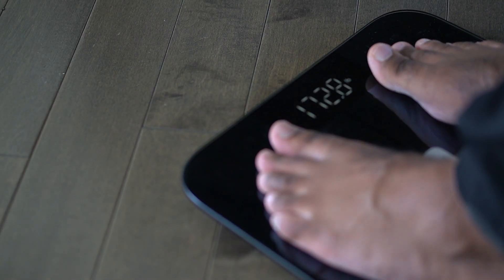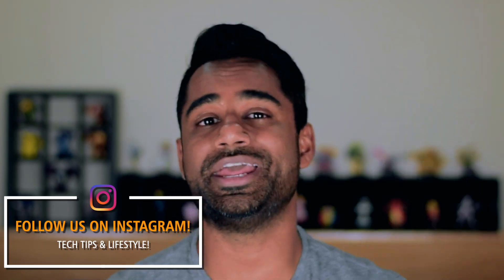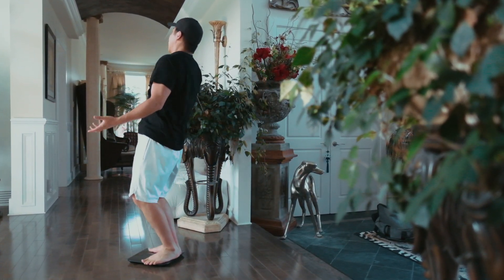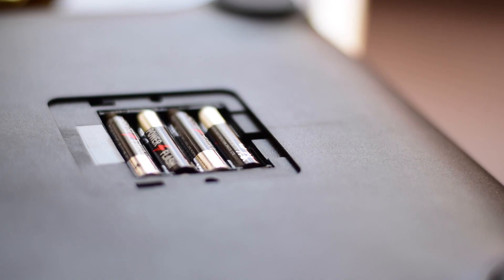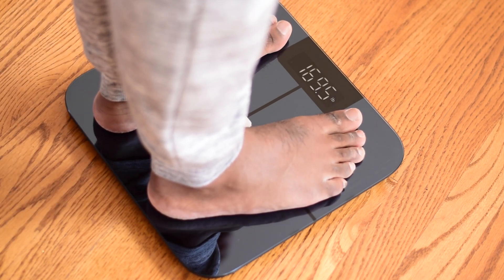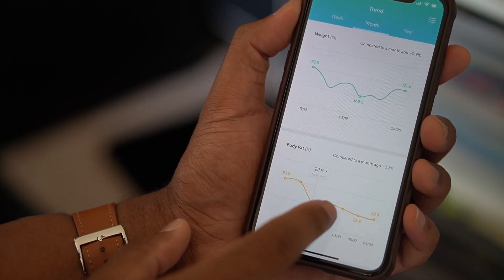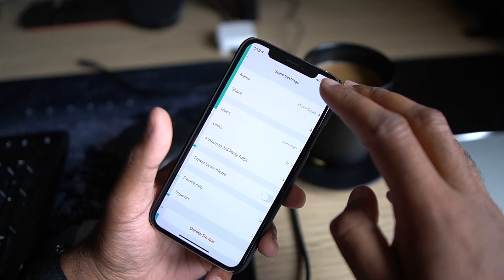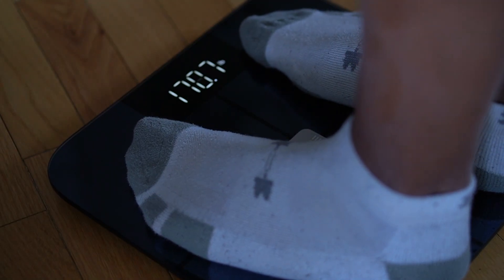Wyze Scale Review - BEST Smart Scale UNDER $20!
A Smart Scale under $20 doesn't exist you say?? Well, you're wrong. Wyze has now introduced the cheapest smart scale we have ever seen and it works almost as well as some of the more expensive rivals! Check out our full review on how you can finally switch to smart weight tracking for cheap!

⏩Get a FREE 30-Day Amazon Prime Membership by clicking the link here! : 👇👇

🇺🇸 AMAZON US:

⏩ Wyze Scale

👊MUSIC!👊

⏩ Sigh (Instrumental Version) by Chase Hughes
⏩ Staring At The Sun (Instrumental Version) by Cody Decker
⏩ When The Thrill Is Gone (Instrumental Version) by Pete Jonas